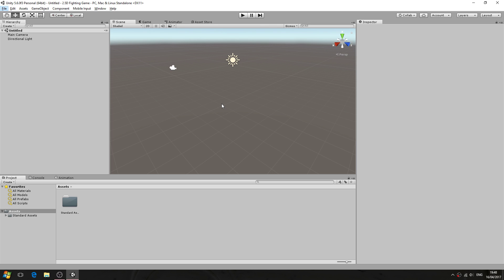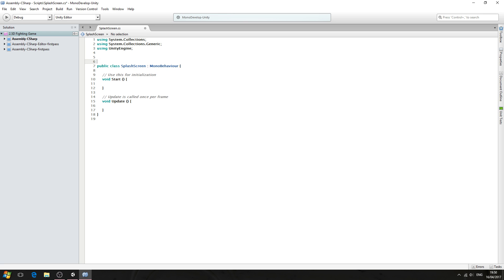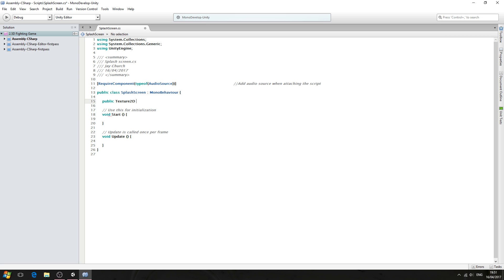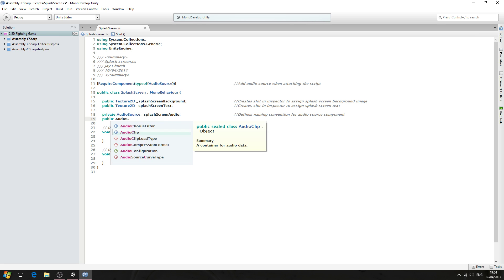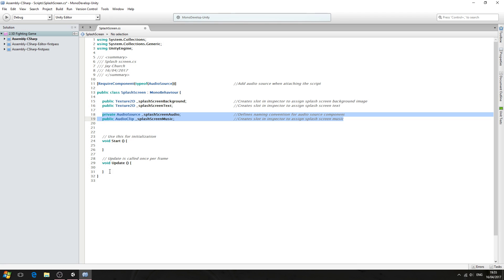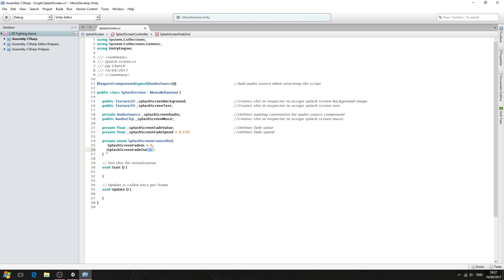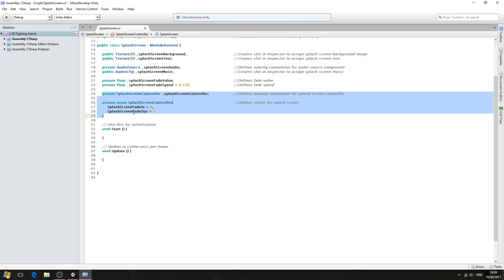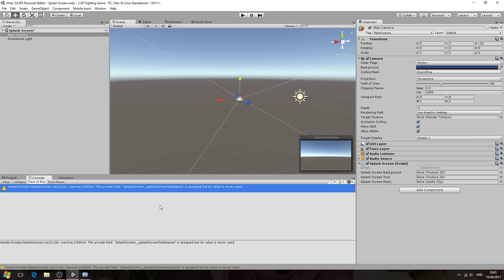Unity3D Fighting Game Tutorial #1 Splash Screen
In this lesson we begin creation of a 2.5D fighting game, starting with the creation of our splash screen.